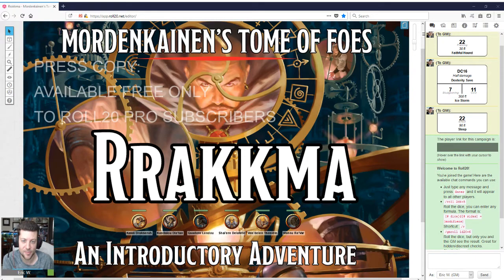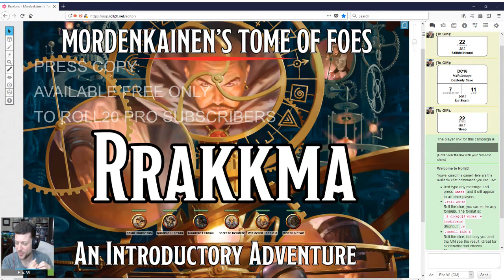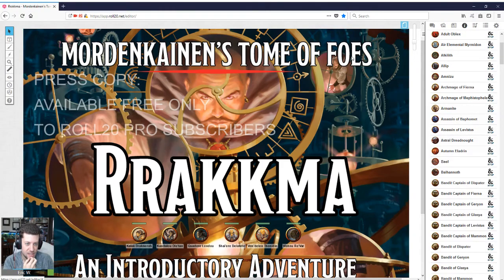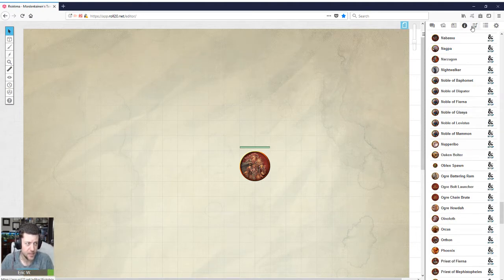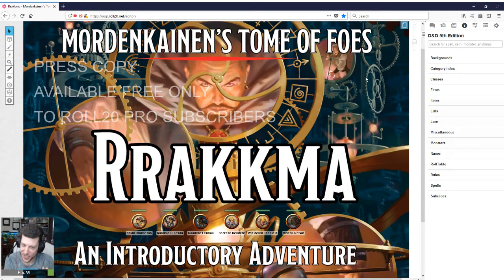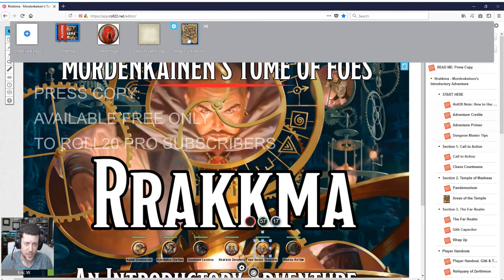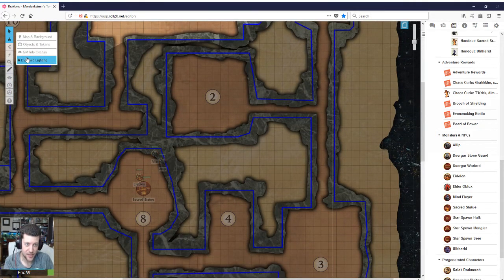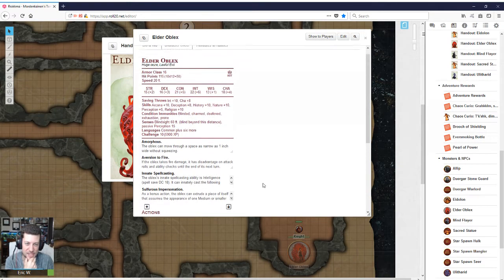Roll20 Review: Mordenkainen's Tome of Foes (Rrakkma)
Review of the Mordenkainen's Tome of Foes Roll20 bestiary, as well as the Rrakkma Adventurer's League sample module.

MAJOR SPOILERS - DM's only!